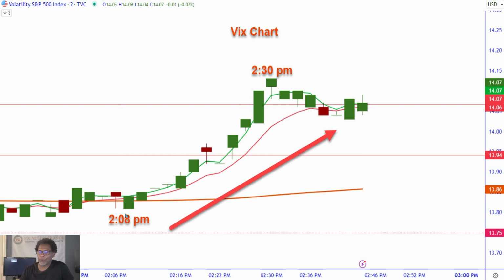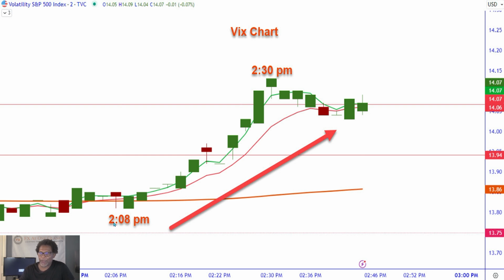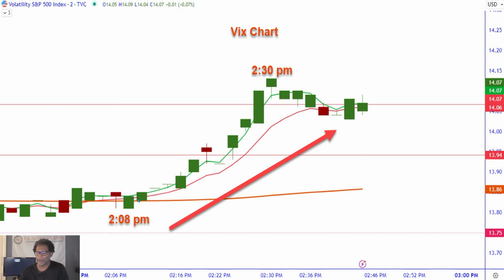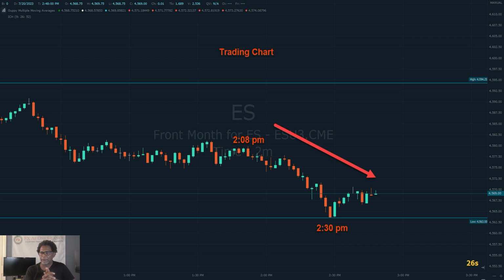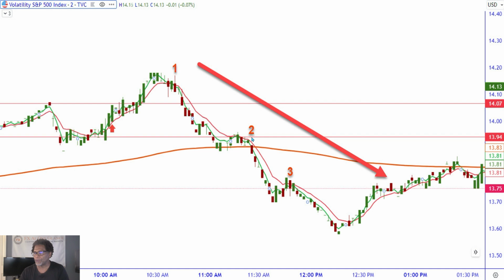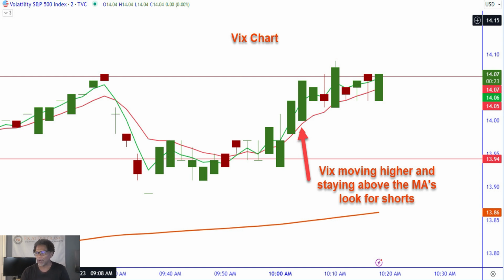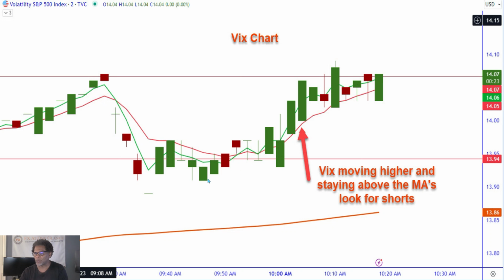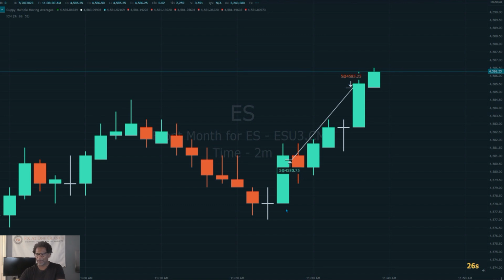Two Trades $2000 On Apex Evaluation Account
In this video, I am showing you two live trades that I took today trading the ES Futures on an Apex Evaluation Account. Today was day one and I made $2000 with only two trades today. What I really want to show is how I use the market's own internal indicators to trade with the smart money. I don't need any smart money concepts cause utilizing the market internals already keeps you trading with the smart money.

Also, watch the related videos listed below to see the live trades taken using this concept. Hope you enjoy! If so, please let me know. thanks!

  FX AT ONE GLANCE

✅ Recommended tools

💬 Any questions?